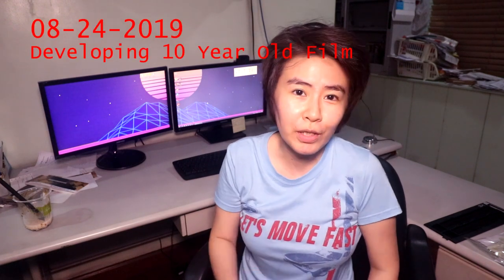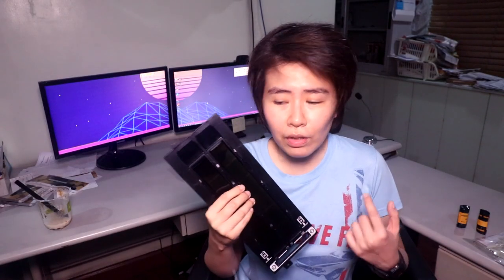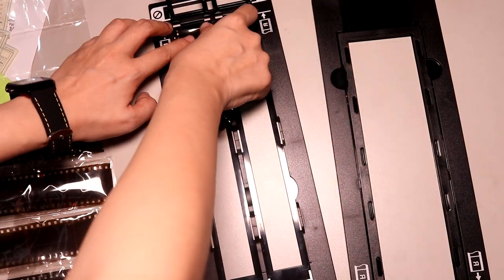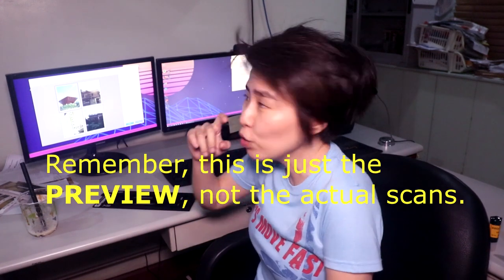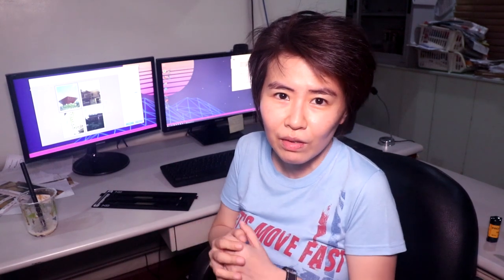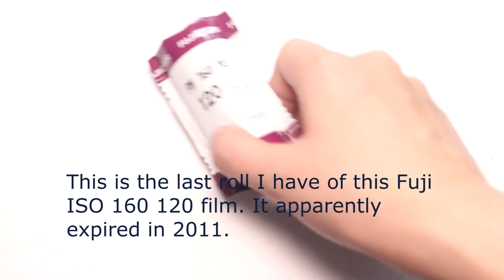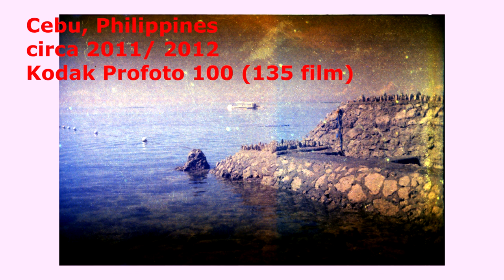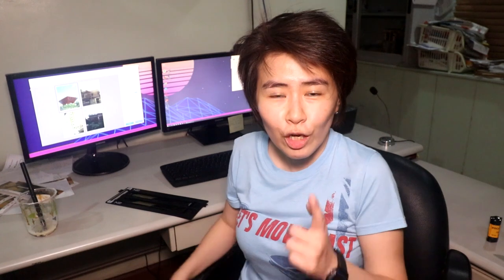Way Expired 120 and 135 Film (Holga 120 w/ Fuji 160 & Minolta Hi-Matic 7s II w/ Kodak Profoto 100)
I unearthed two ancient rolls of 120 and 135 film (circa 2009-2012) and had them developed last week (8/22/2019).

I scanned them with my Canon 8800F scanner.

Timestamps:
00:00 Intro

00:58 the film lab has many cats

01:51 loading the 135 film in the scanner's film holder

02:19 previewing the 120 scans

03:43 loading the 120 film in the scanner's film holder

04:10 putting the film holders into the scanner

04:24 Fujicolor 160 (120 film) scans from China 2008/ 2009

04:43 Fujicolor 160 (120 film) scans from the Philippines 2009/ 2010

04:58 what cameras I used

05:57 previewing the 135 scans

06:02 Kodak Profoto 100 (135 film) scans from Cebu, Philippines 2011/ 2012

07:09 Bonus footage